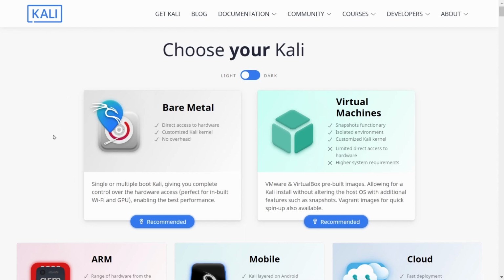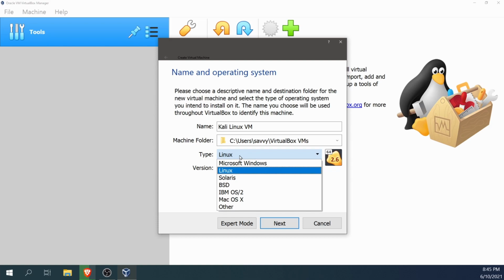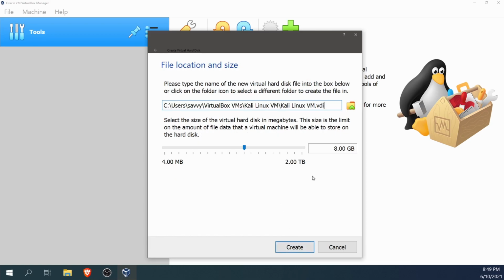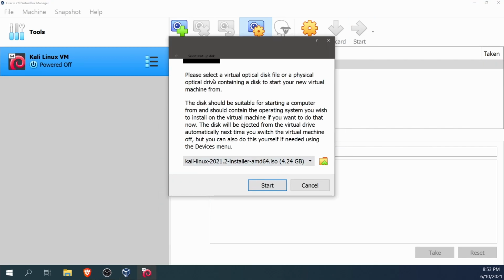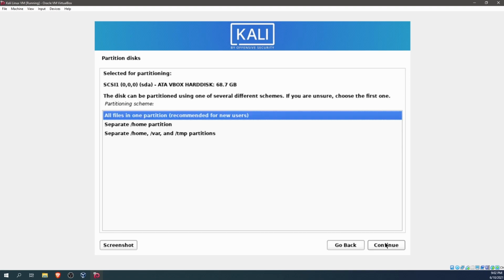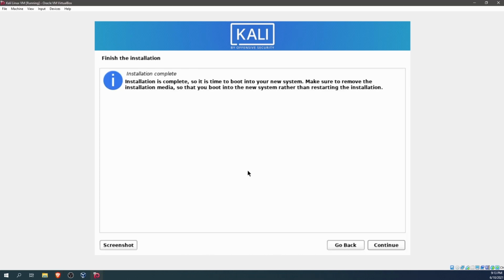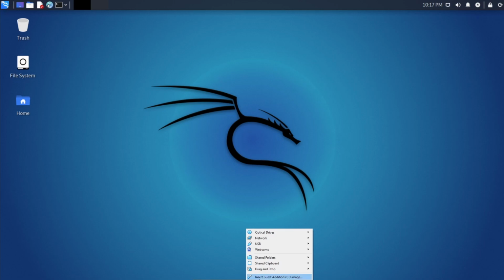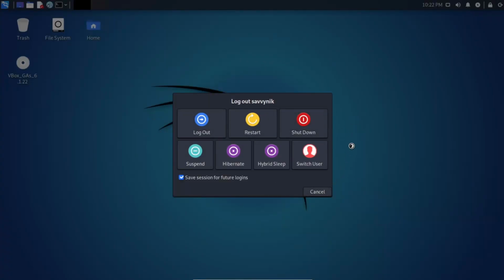Kali Linux VM Install on Windows 10 | Tutorial Using VirtualBox | XFCE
How to Install Kali Linux in VirtualBox on Windows 10 a 2021 Tutorial. We'll run through the steps to Install Kali Linux 2021.2 in VirtualBox on Windows 10. This Kali Linux Install on VirtualBox is intended for beginners. This guide will show you how to install Kali Linux on VirtualBox. Install and Try Kali Linux for the first time today.

Kali Linux is a Debian based distribution and is offered by Offensive Security with a focus in pen testing, forensics, and security.  The main focus of Kali is to supply tools for users and developers to test their software and networks and find vulnerabilities before others can exploit them.  It’s a great distribution if you’re interested in cybersecurity and there’s even classes out there that are offered based around using Kali Linux to detect exploits.  It’s really made a name for itself over the last few years and continues to be one of the top distributions for security.  They also have documentation for beginners, as well as, advanced members with examples that help you setup various scenarios that you can test with Kali.

We’ll go through the following steps in the video:
1. Download Kali Linux
2. Create a Virtual Machine in VirtualBox
3. Install Kali Linux on the Virtual Machine